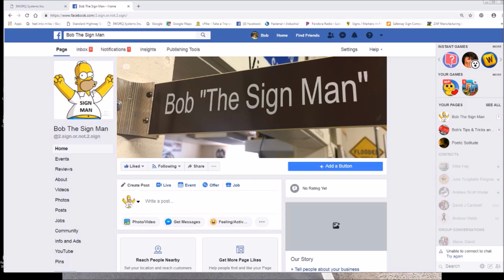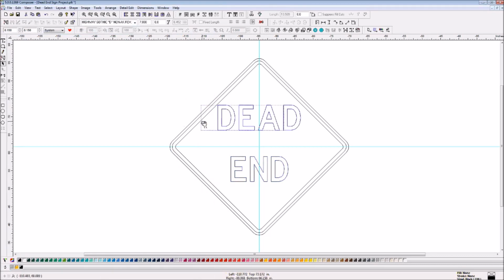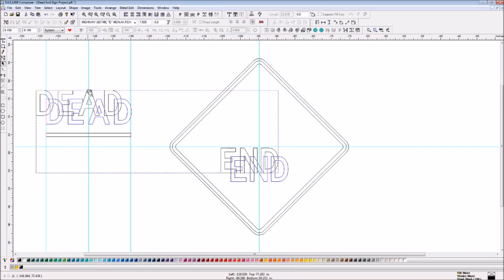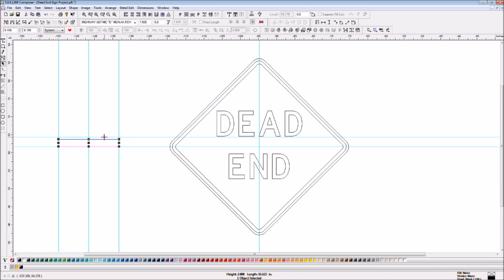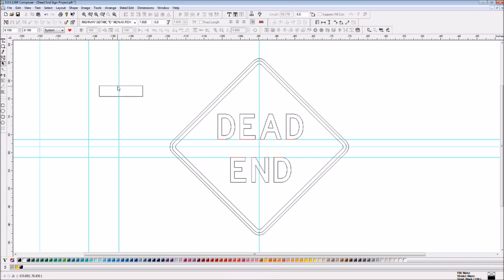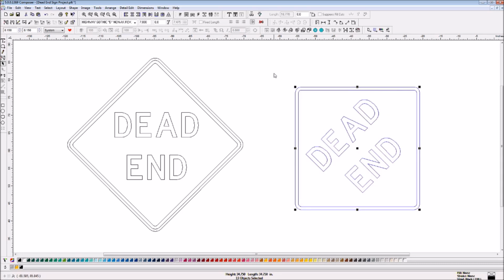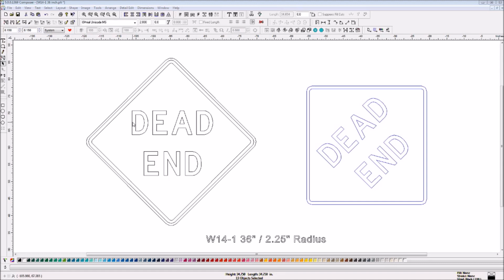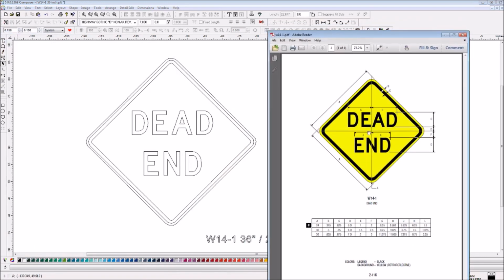Gerber Omega 5.0 Adding Text to your sign (Pt. 4)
Gerber Omega 5.0 tutorial on adding text to your traffic sign.